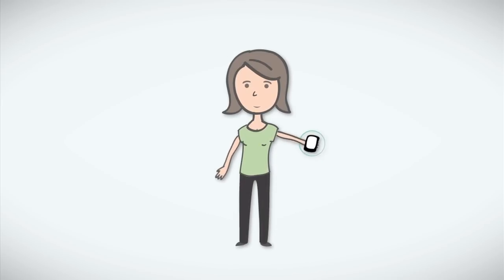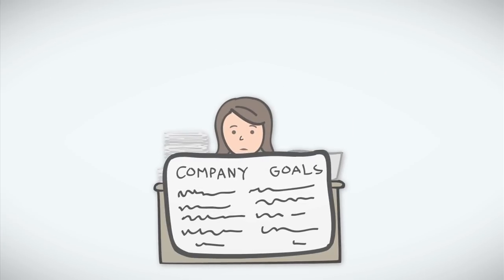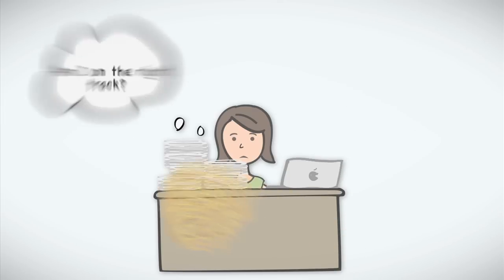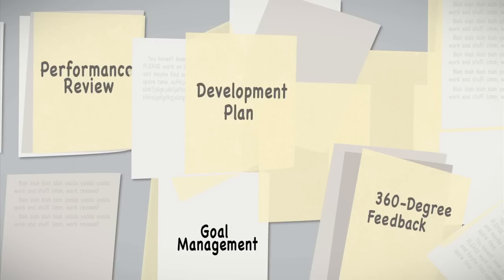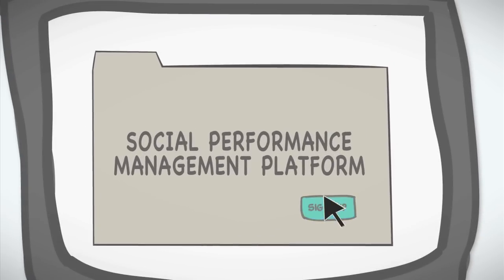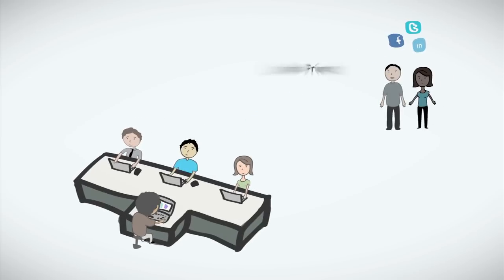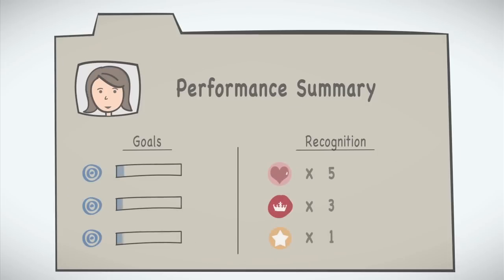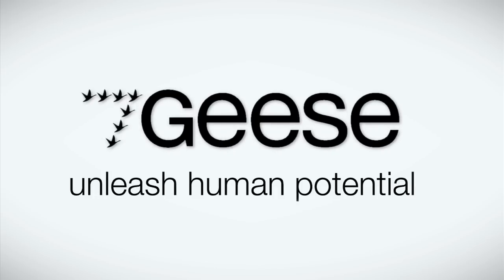7Geese: Unleash Human Potential